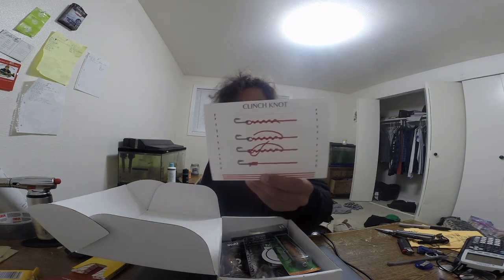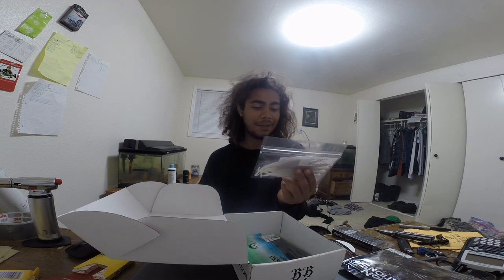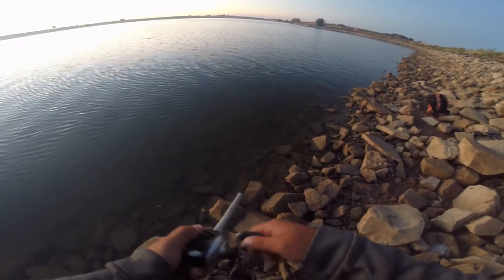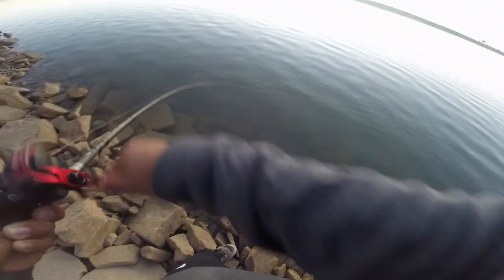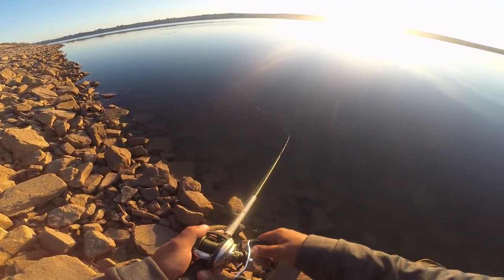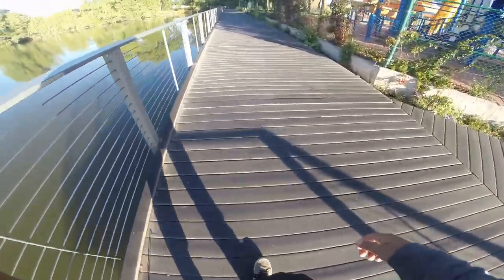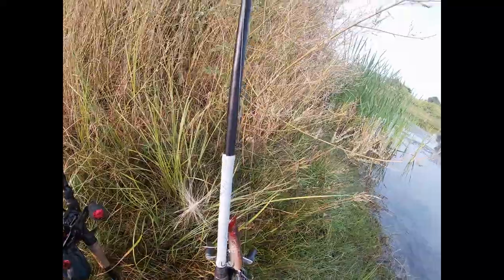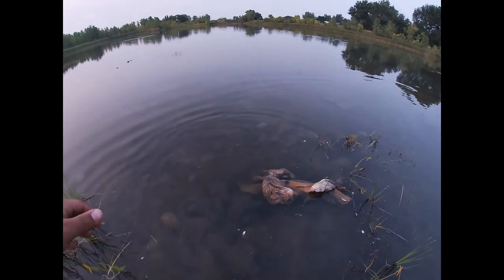BASSBAITSMONTHLY SEPTEMBER BOX UNBOXING & SLAM ATTEMPT - IS IT WORTH YOUR MONEY???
In today's video, I got my brand new bassbaitsmonthly box for the month of September. I found this company over Instagram, and they seem to offer the same service that many other subscription box companies do, without sending you any crap or knockoff products, just solid lures for a discounted price. . I went through the box's content, and then took the lures out to a few ponds near me to see if they performed.

Check out Ozarks Outfitters for quality hats and tee shirts to up your fishing game

Want some new apparel for the new season? for hats, shirts, and other clothing items.

Need to stock up on some more soft plastics? for a ton of soft plastics in the most custom colors you can imagine. If you can think it, they can make it!

Want some quality, hand tied jigs? Go check out Devil Horse Jigs for all styles and sizes of jigs you could possibly want (and punch weights now too)